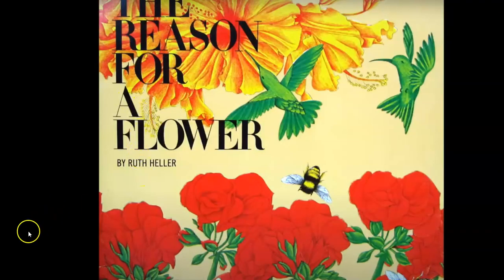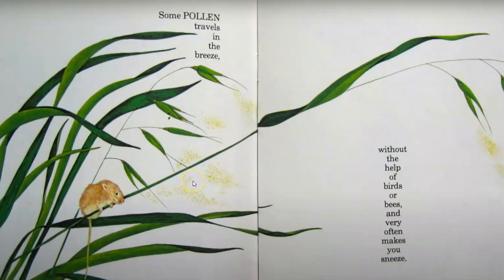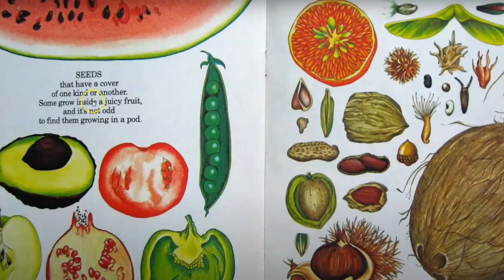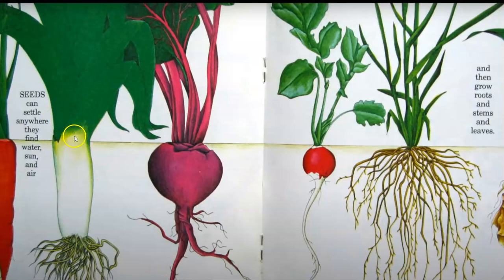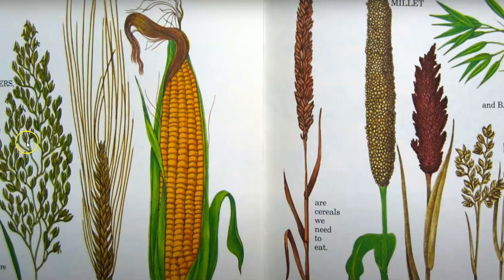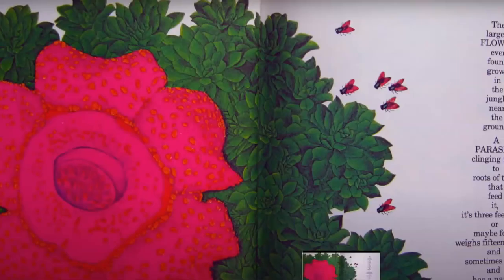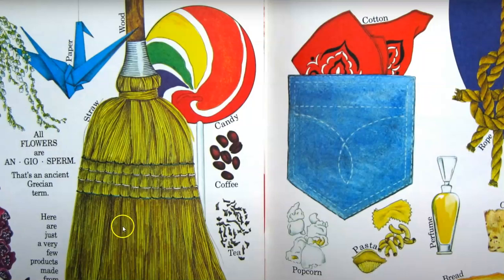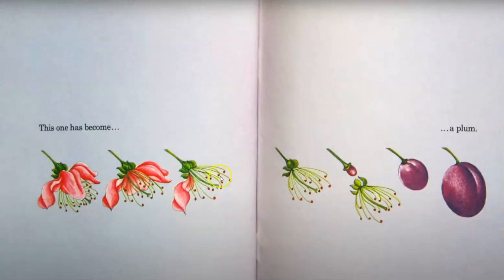The Reason for a Flower by Ruth Heller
Can you guess the reason for each flower - even weeds? "The reason for a flower is to manufacture..seeds."But, as award-winning author artist Ruth Heller delightfully reveals, there's much, much more involved in the development of plants.